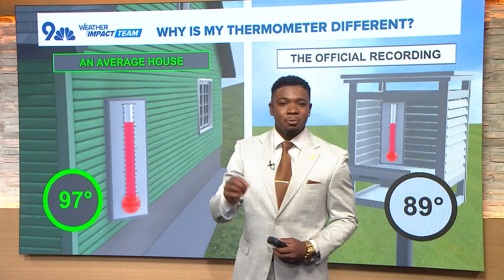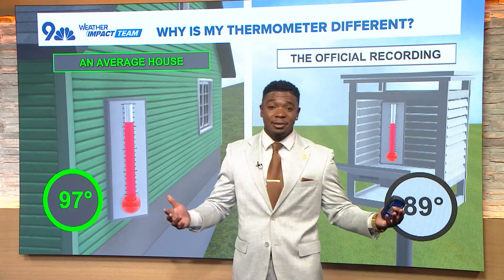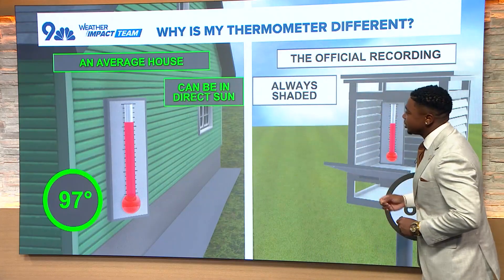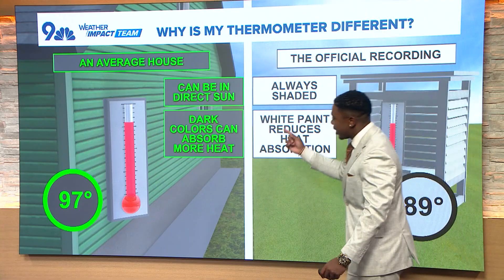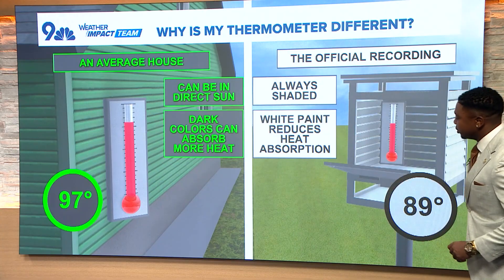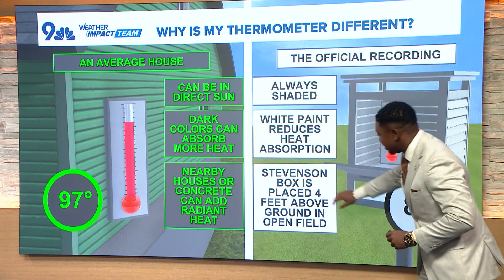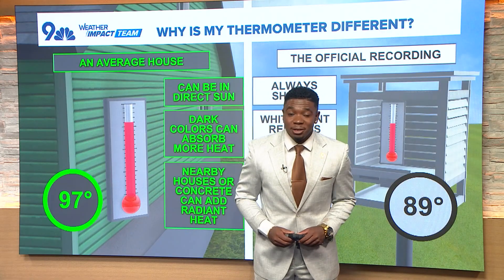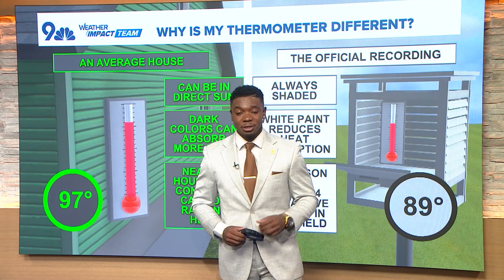What are the differences between thermometer readings?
9NEWS Meteorologist Jaden Knowles explains why your thermometer and the official thermometer readings are different.

9NEWS (KUSA) is located in Denver, Colorado.